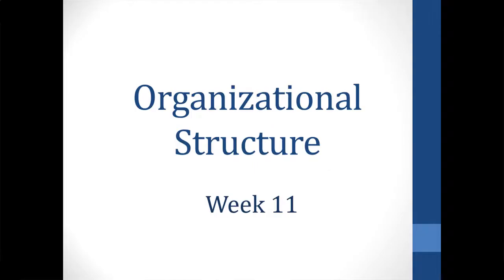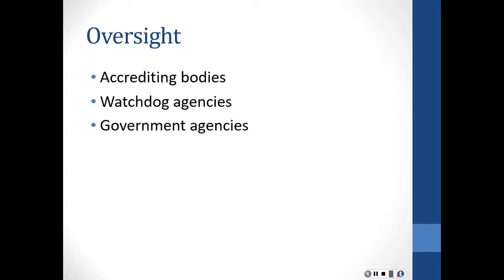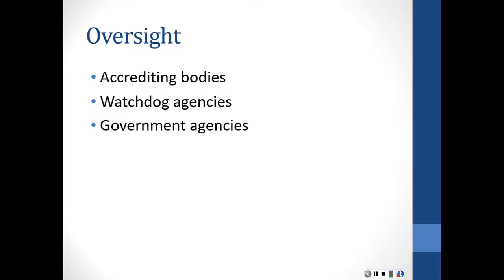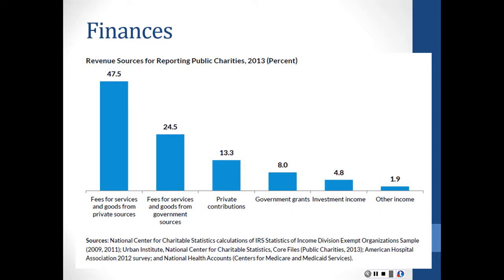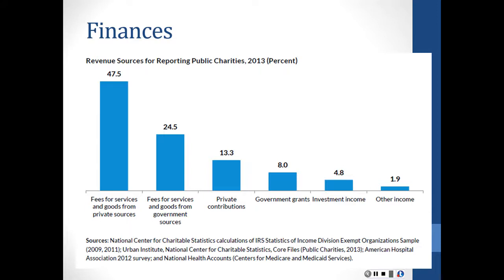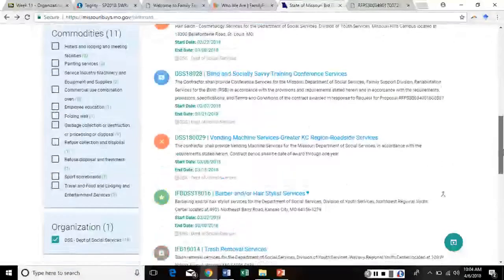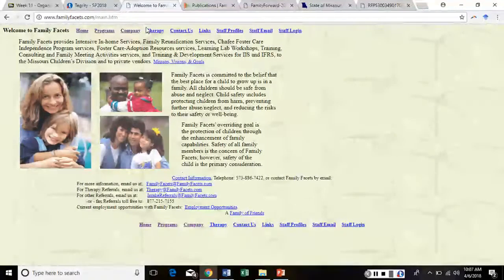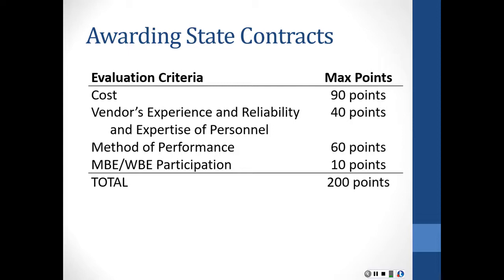Week 11 - Organizational Structure